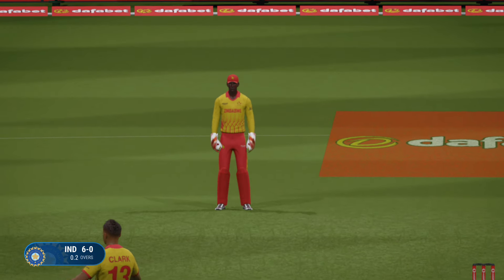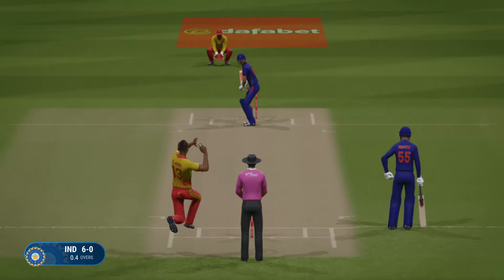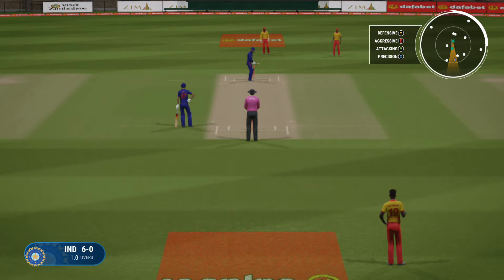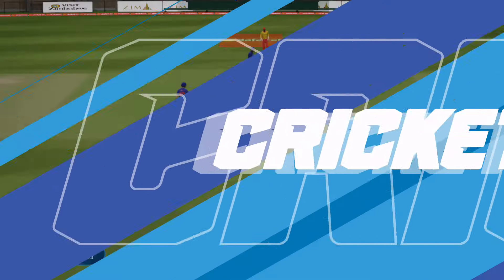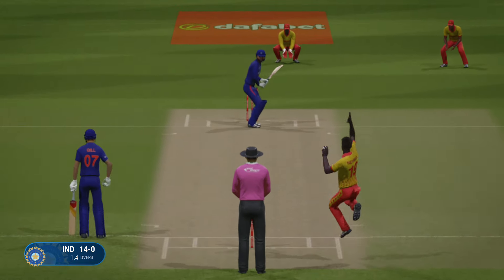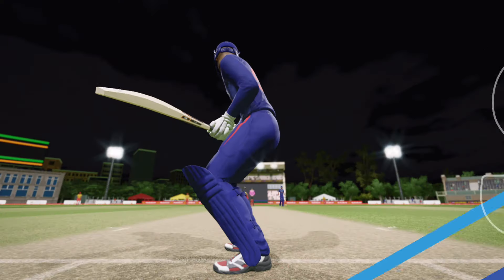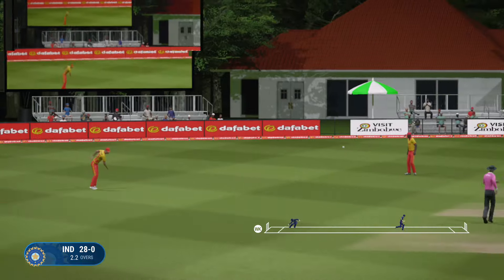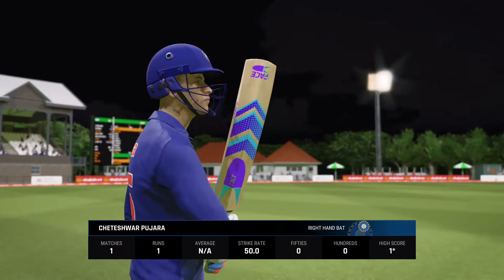FULL MATCH - INDIA VS. ZIMBABWE 1ST T20I | MEN IN BLUE TAKE ON THE CHEVRONS